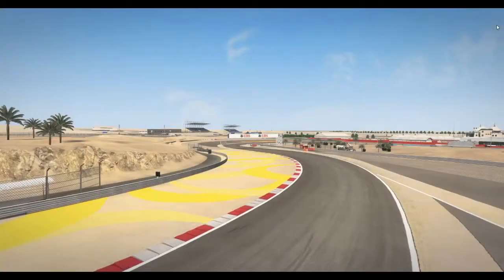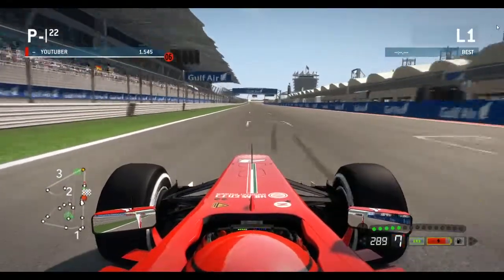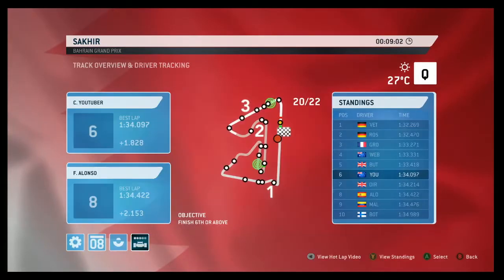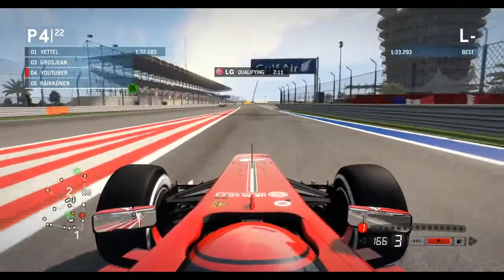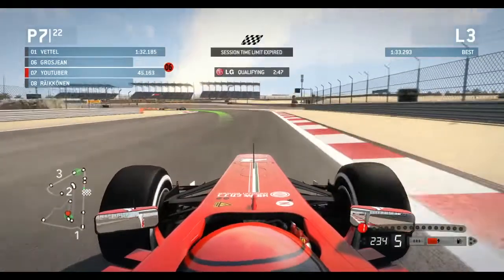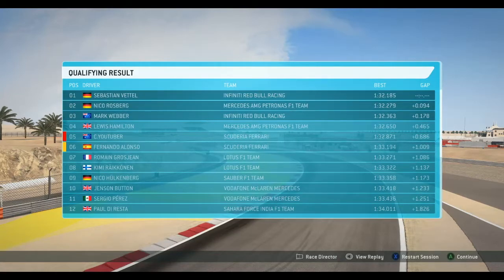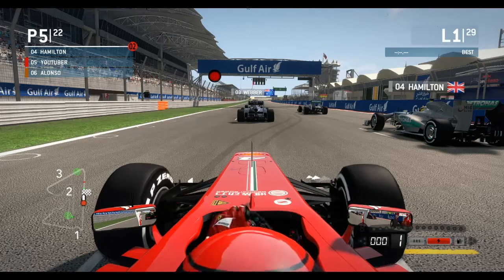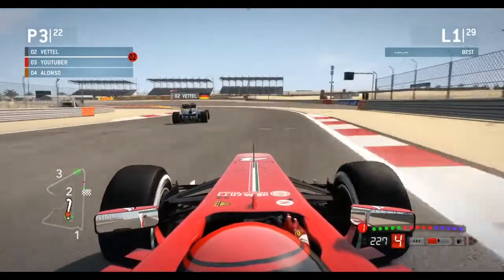F1 2013 Career Mode - Ep 41 - Bahrain GP - THE RETURN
F1 2013 Career Mode returns for the 4th round of season 3, in Bahrain!
We fight for the podium places to try and repeat our title victory in season 2!

FAQ
Favourite driver? Daniel Ricciardo, Sebastian Vettel
Favourite team? Ferrari
How old am I? 15
Favourite track? Silverstone, Monaco, Spa
AI difficulty?
F1 2013: Legend, F1 2016: Master